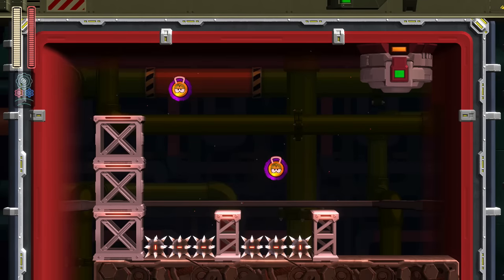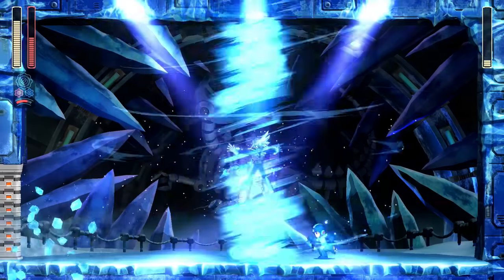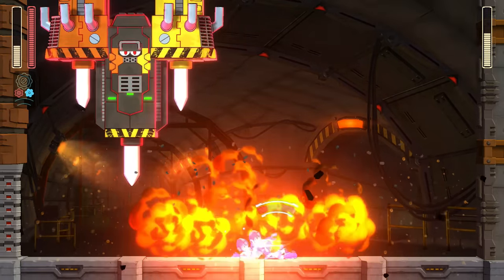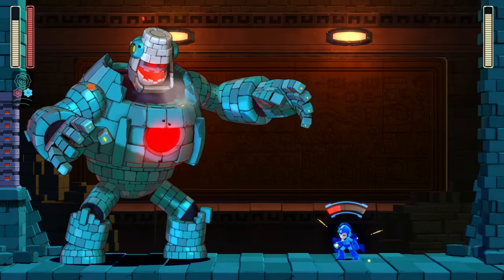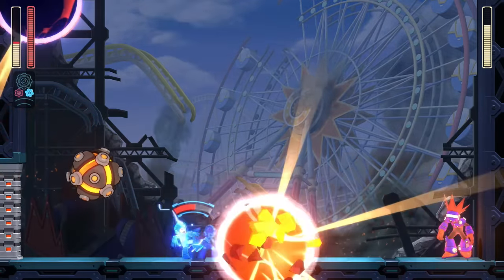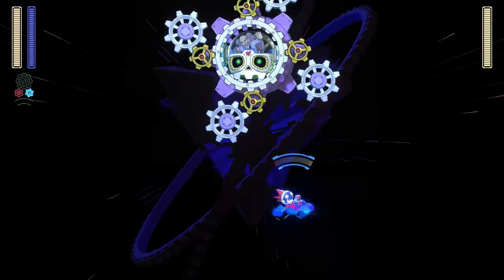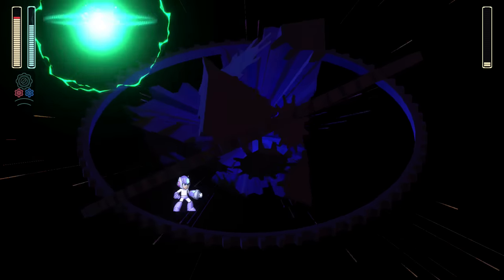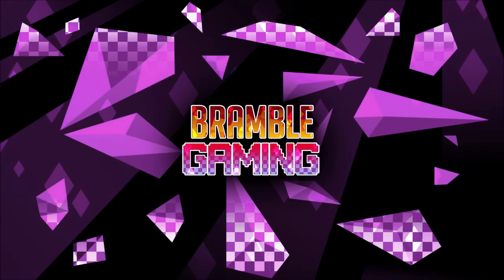All Mega Man 11 Bosses Ranked from Easiest to Hardest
Hey, y'all, I know it's been quite some time since I've released a video on this channel; December was quite the busy month for me. But I'm finally back with a new boss ranking video on Mega Man 11! Hope you enjoy!